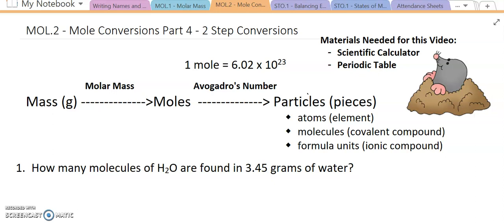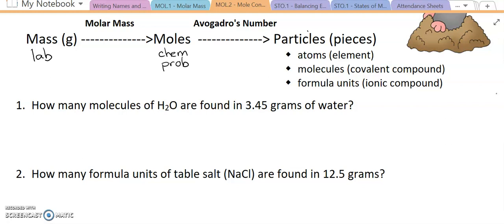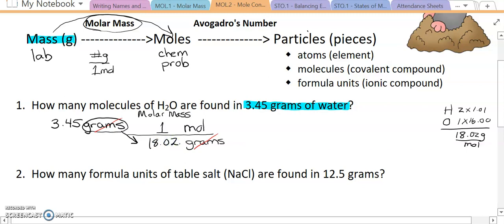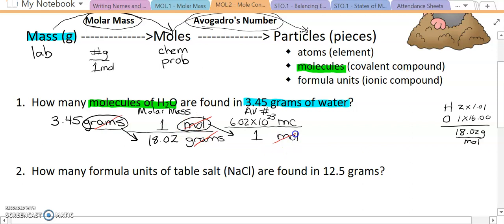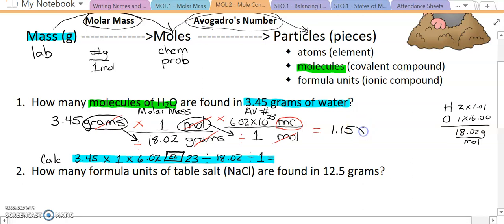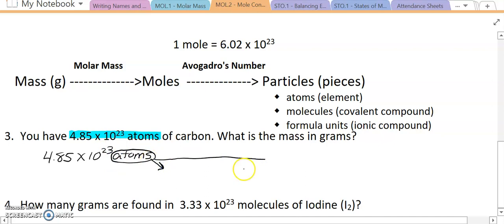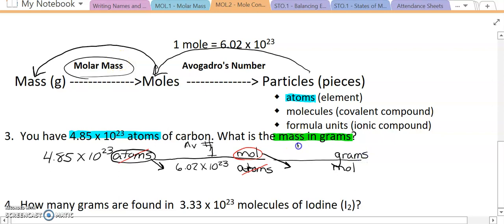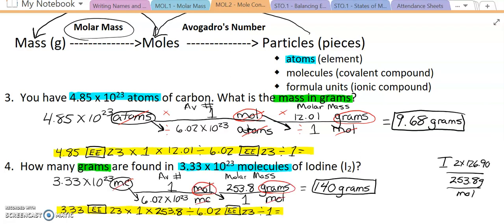MOL 2 Part 4 2 Step Mole Conversions - Gram to Particle